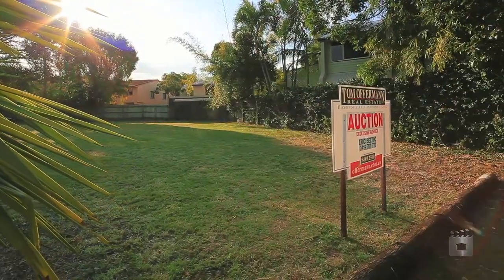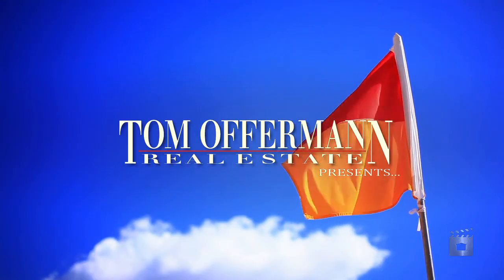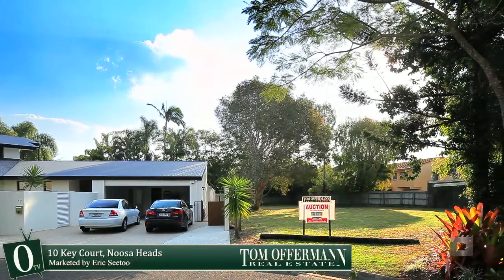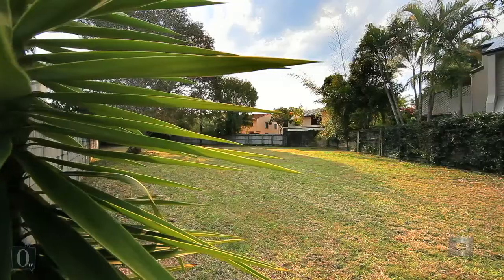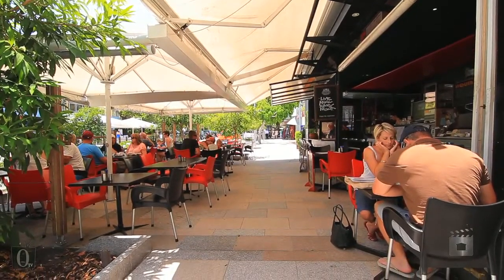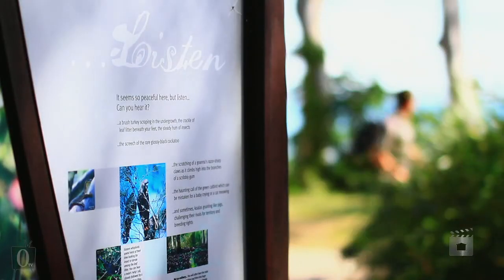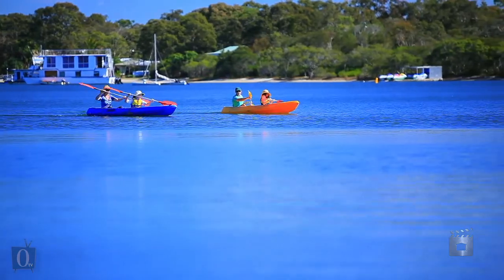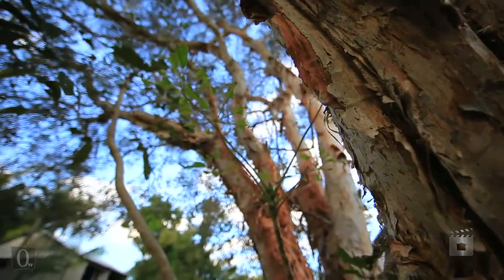10 Key Court, Noosa Sound Queensland By Tom Offermann Noosa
Property Video shoot of 10 Key Court, Noosa Sound Queensland by PlatinumHD for Tom Offermann Real Estate